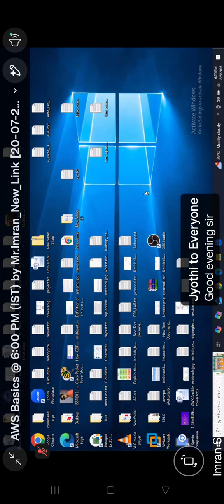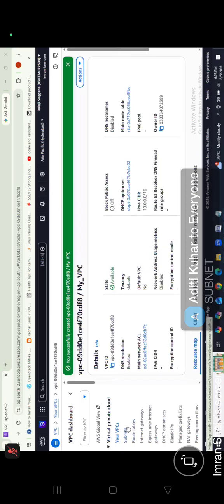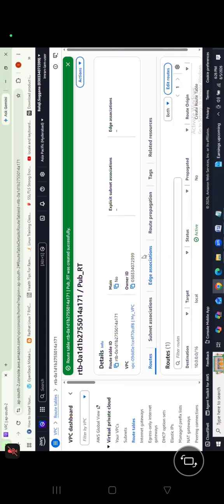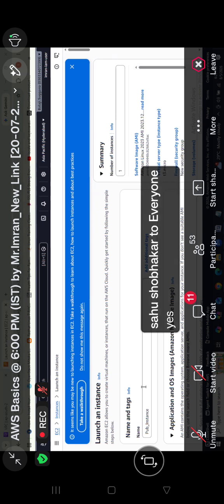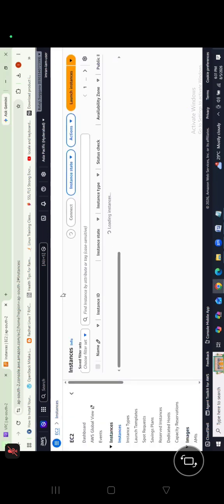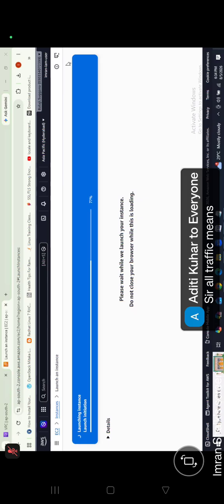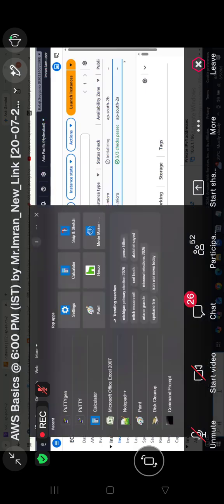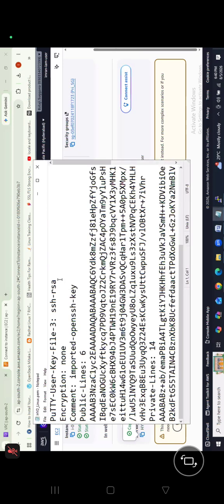5 Aug AWS